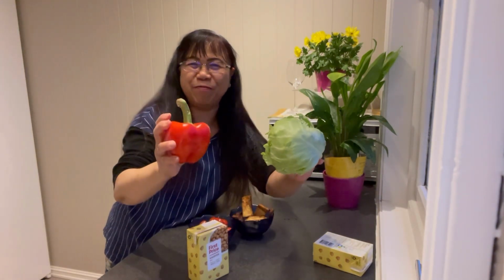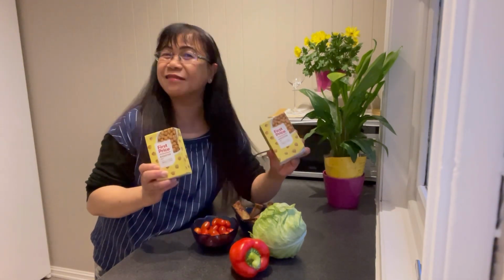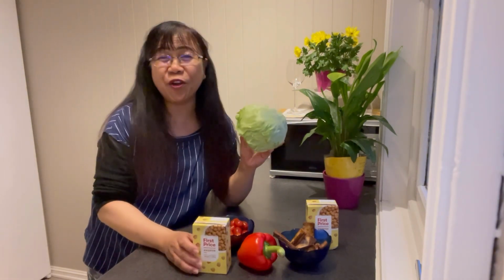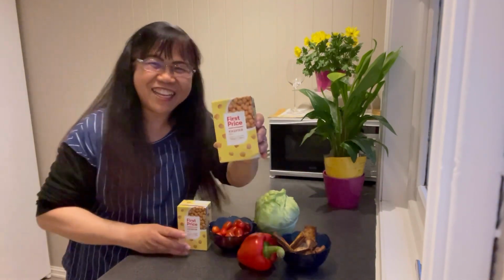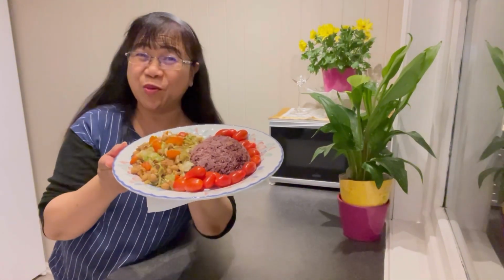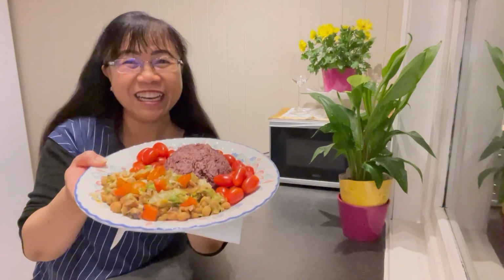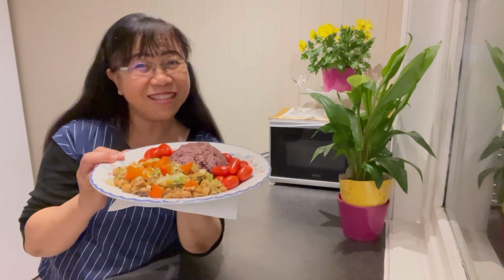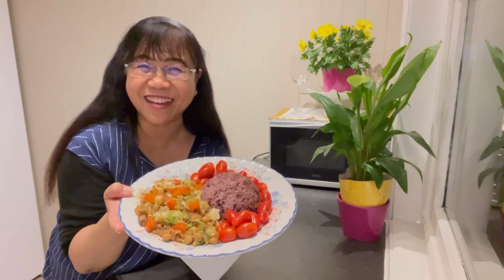How to make my own version of chick peas, cabbage, tufu with purple rice for dinner?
Sharing with you my own way of simple living of a vegetarian lifestyle. I am making it simple, easy to make, choosing cheap ingrediens so this is affordable, this is nutritious and I am making it delicious the way I'd like to eat it. This is about being mindful what we are eating everyday, foods that can gives us energy all through out the day. I hope you'll try this guy's!